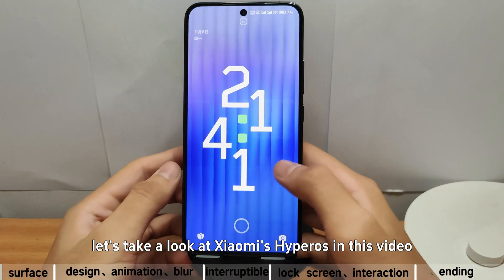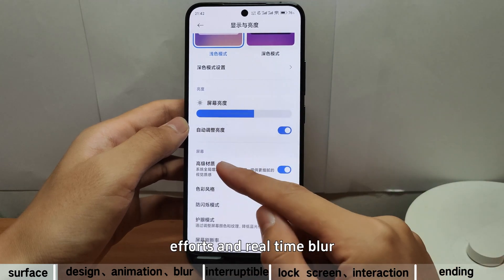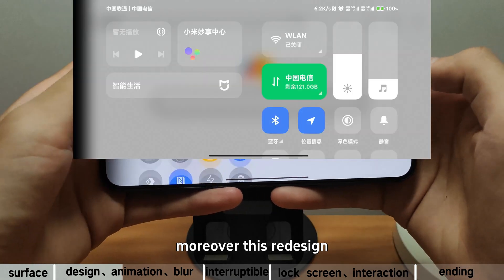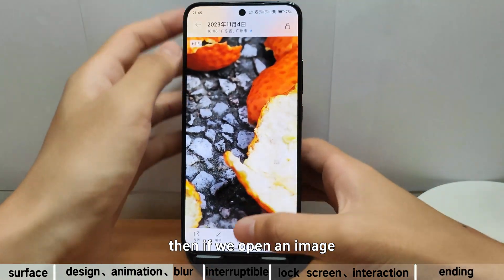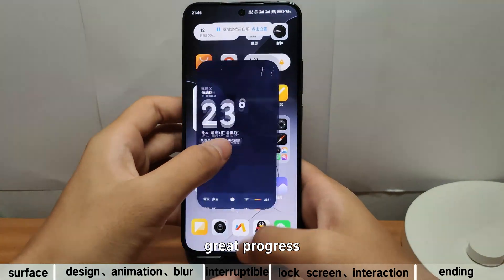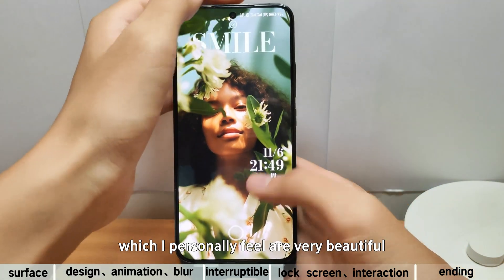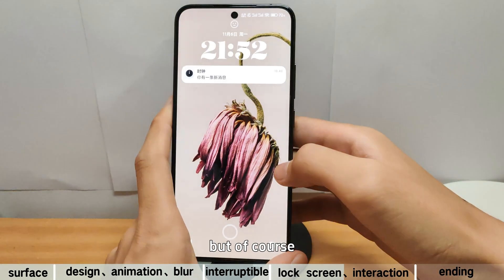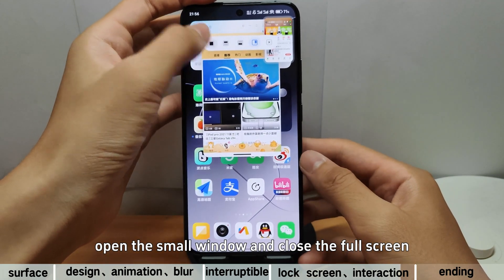How was the Xiaomi Hyper System experience?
October 17, Xigan Xiaomi Surging OS was officially born, Xigan human-centered, to create a full ecological operating system. It is based on the deep evolution of Android and self-developed Vela system fusion, completely rewriting the underlying architecture, For the future 10 billion equipment, 10 billion connection to do a good job of all things connected to the public base. This is a huge engineering system, so our engineers named it in English: Xiaomi HyperOS. The first device to ship with the Xiaomi surging OS will bring a LeapFrog upgrade to the Xiaomi Mi 14. From this moment on, Xiaomi surging OS will gradually take over from MIUI.